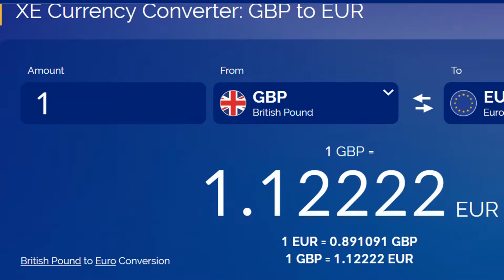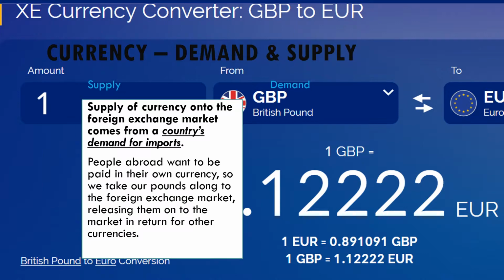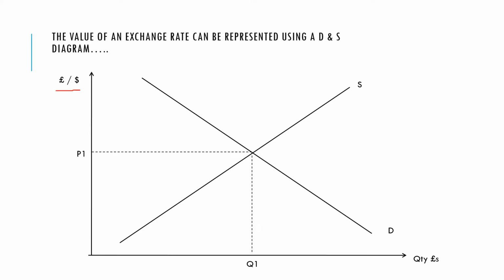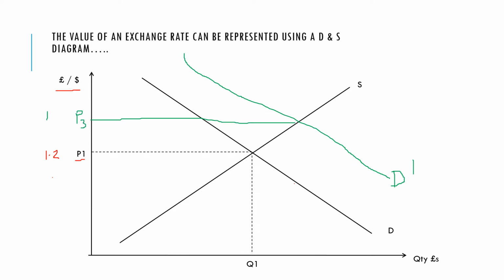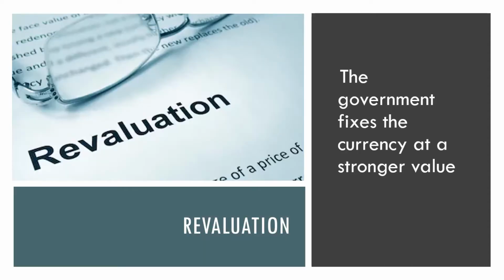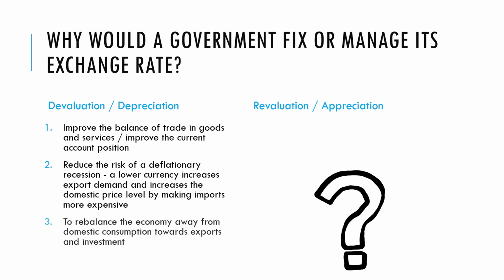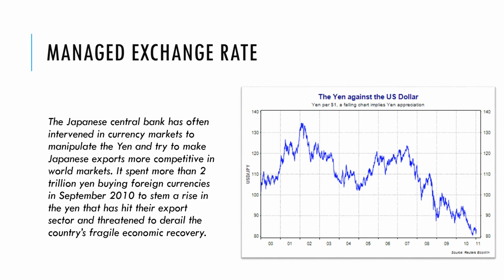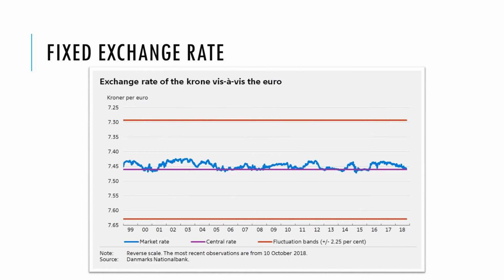35 Fixed vs floating exchange rates REC